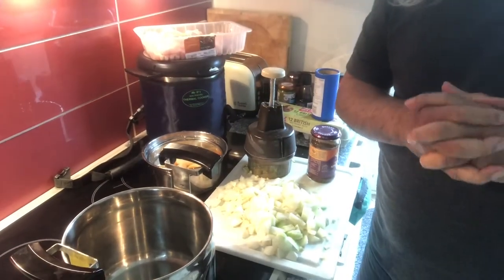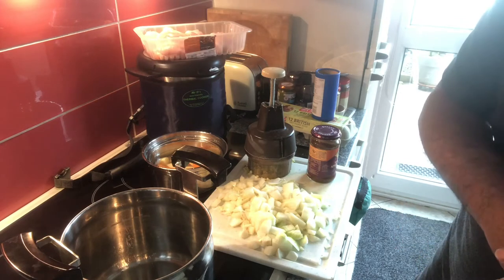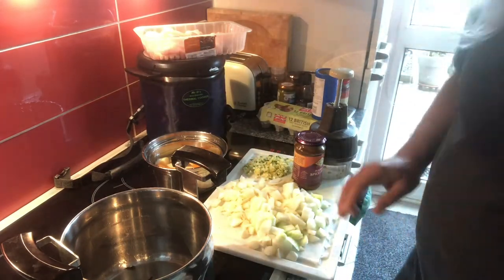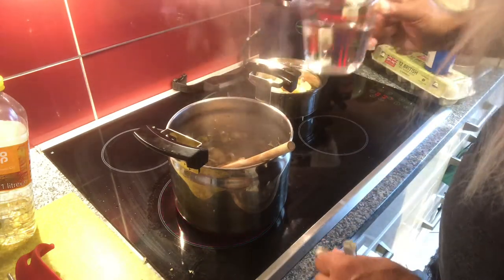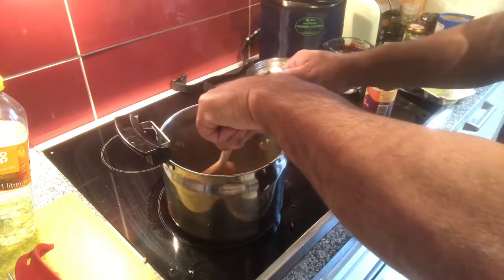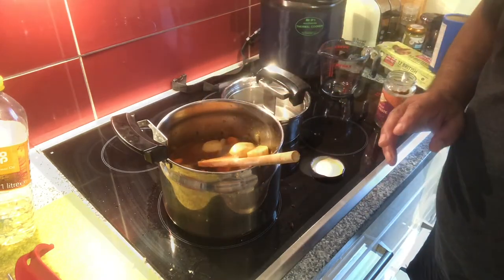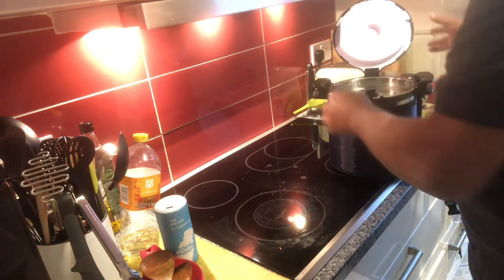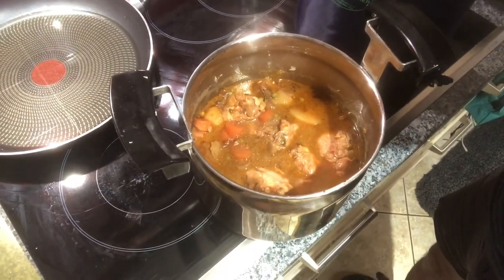Meat Curry - chicken- Mr D thermal cooker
This is using a curry paste so good on boats. Using  a Thermal cooker ((Mr D). Good in pressure cookers, slow cooker and a normal 40 mins on a ring.

Ingredients

1 lb of chicken beef or lamb
2 Medium onions chopped
4 garlic chopped
1 ’’ ginger chopped
2 chilies chopped
6 cloves
2 ”s cinnamon
2 heapeds teaspoon madras curry paste
Vegetables of choice

Directions
Fry onions until light brown then add chopped ingredients and cloves and cinnamon. Fry until dark brown and add curry paste. Fry for a few seconds and then add meat. Add water to cover and cook for 40 mins. Add chopped coriander to garnish.
Options
Quartered potato and /or carrots with meat. Peas at the end allowing for cooking time. Okra with beef. Drumsticks ( long stick vegetable from Indian shops) , scraped and cut in 2” pieces but added about halfway in Chicken . I add chopped coriander stalks with water to enhance sauce.. Salt to taste with water. Chopped coriander (handful)at end.